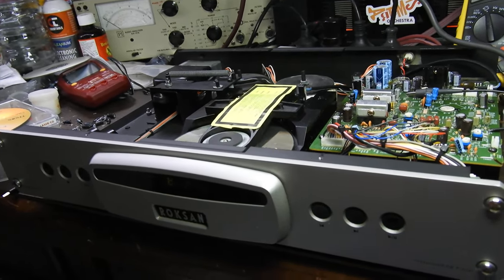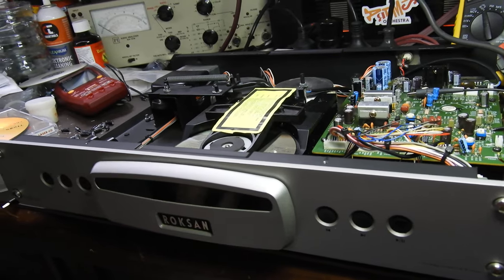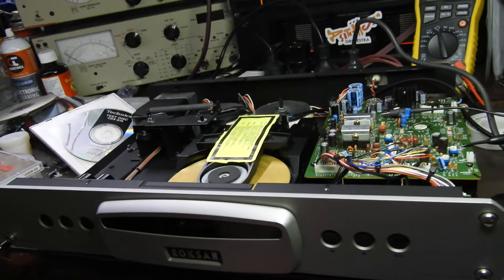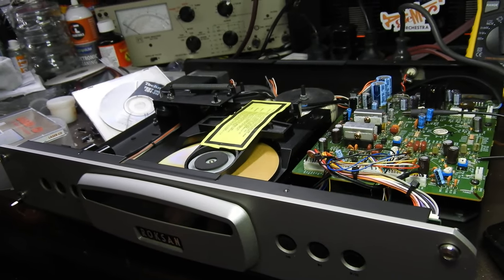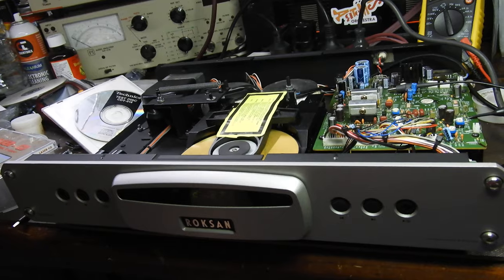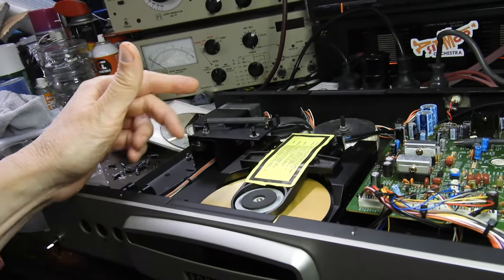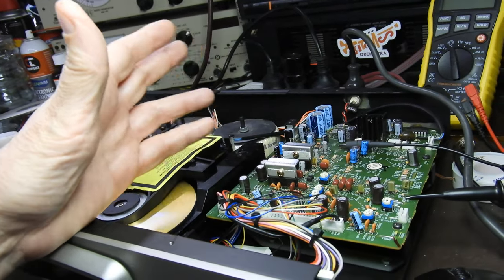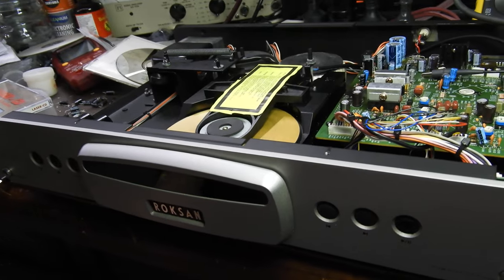Roksan Caspian - my first boomerang job :-(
Sadly, this is a unit that I worked on before (2 years ago) and it was sent to me by its owner some time later. It has the laser assembly replaced - presumably because it did not read CDs - and it needed adjustment of the laser power and some minor servo adjustments. I also replaced some Sanyo branded capacitors, one of of which was not up to specifications.
Pity that I do not know what were the circumstances of its original failure, before the (probably) unnecessary laser replacement.